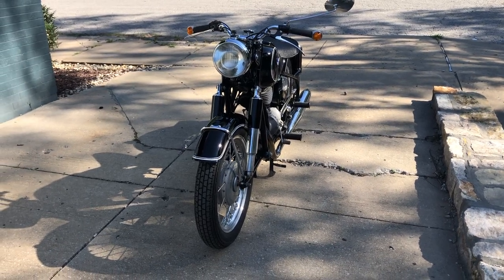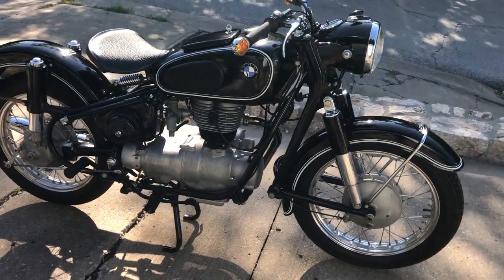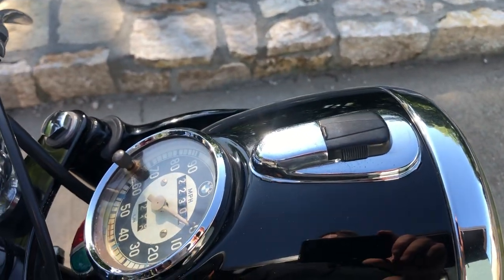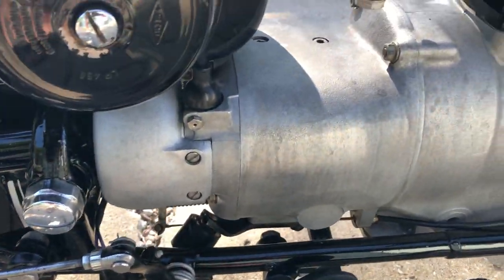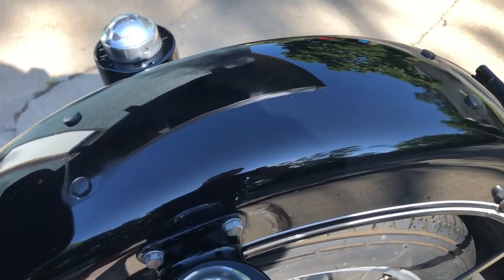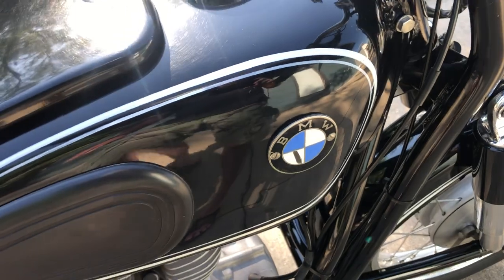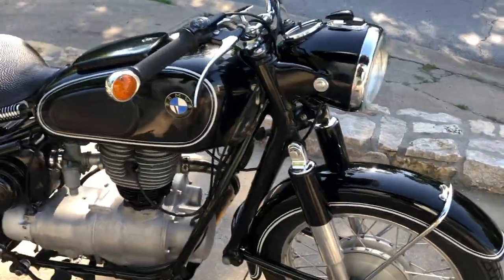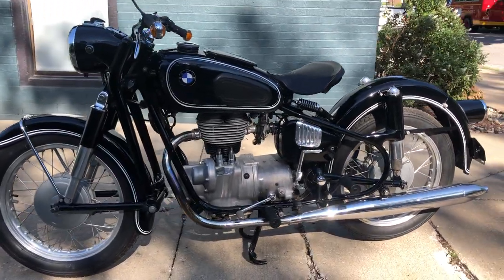1964 BMW R27 Walk Around and Start - Sold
This is my 250cc BMW R27 That sold on auction at Bringatrailer.com. It is intended to give a potential buyer a good look at the bike and to learn more about this specific motorcycle.